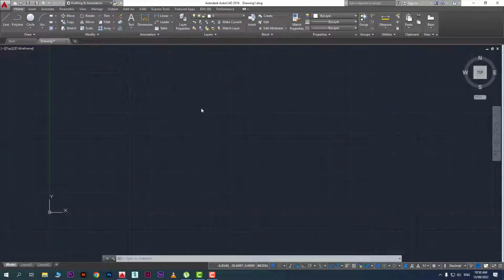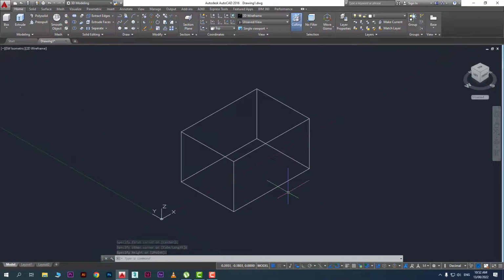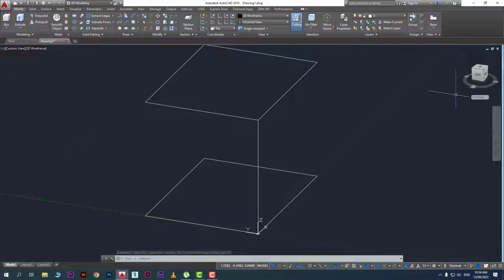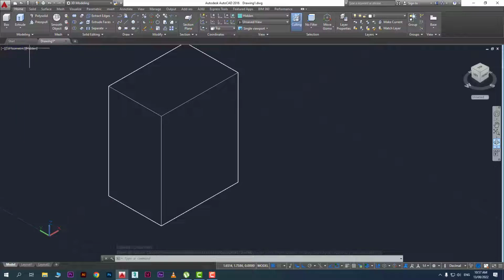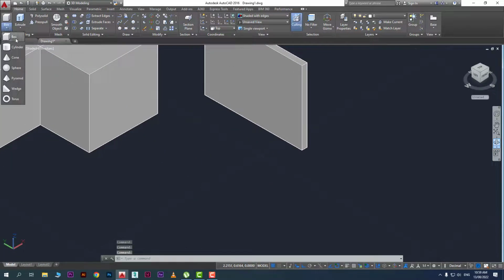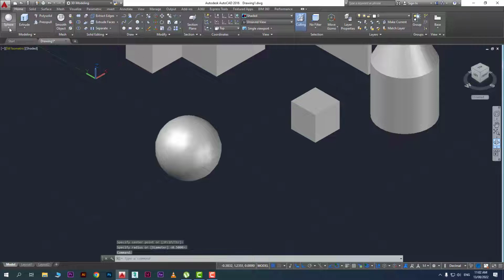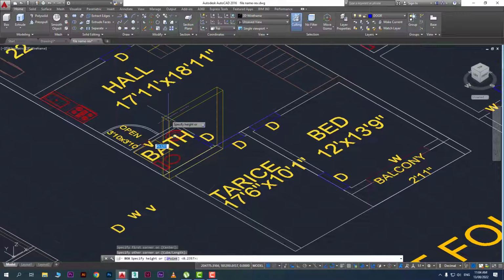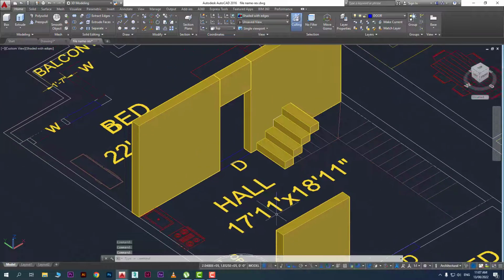Starting AutoCAD 3D | Beginners Guide | Using 3D Modeling Tools | Understanding 3D Workspace